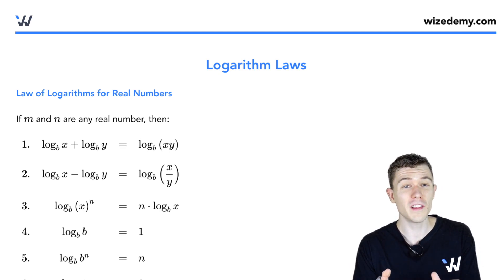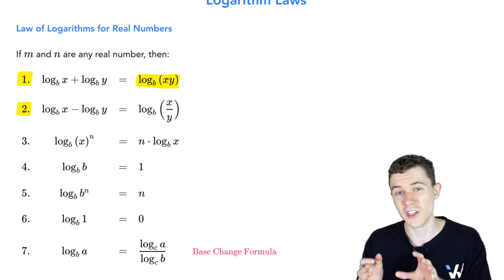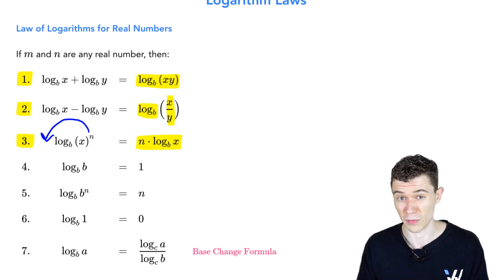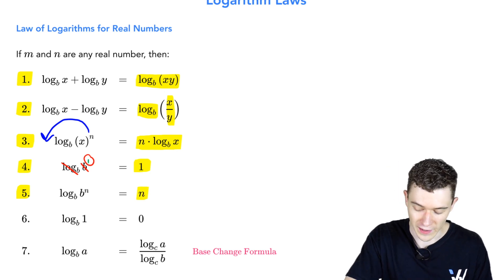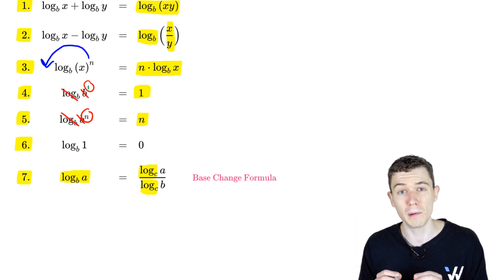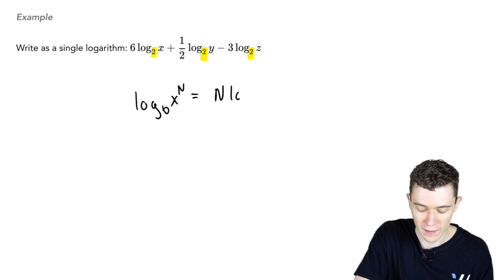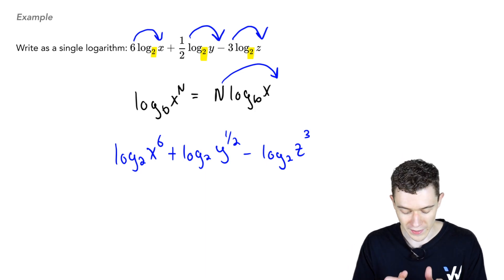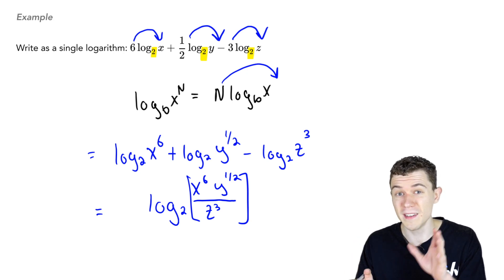All the Logarithm Laws You Need to Know | Grade 12 Math Simplified | Wizeprep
All of the important logarithm laws (rules of ln) explained in an organized way. Don't miss any of these properties of logarithms, you'll need them on your exam!

In this video, you'll learn the answers to questions like:
 • How do you remember logarithmic rules?
 • What are the 7 laws of logarithms?
 • Can a log be negative?
 • What is the log of zero?
 • What is K in log?

Check out this math course for more examples using logarithm laws